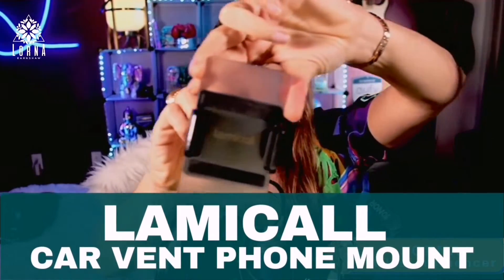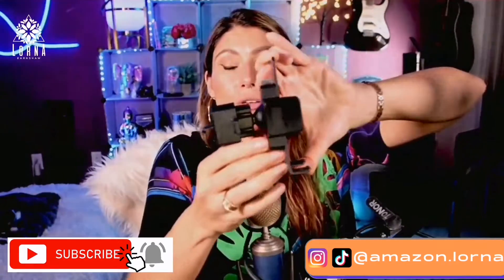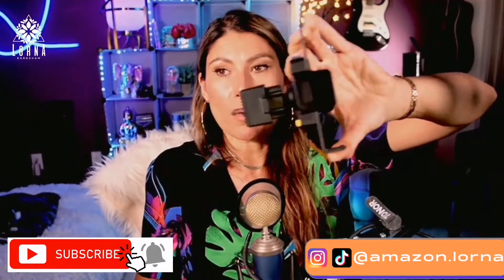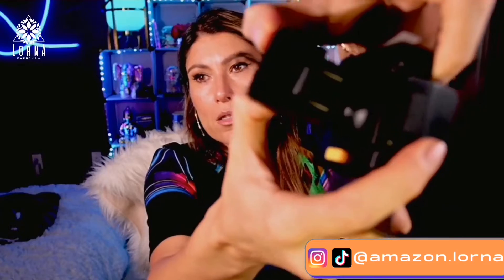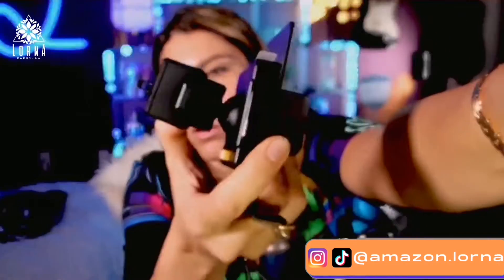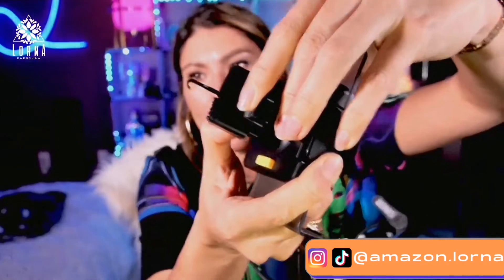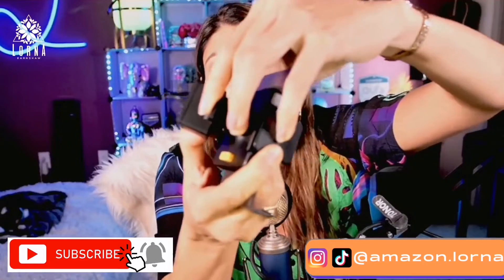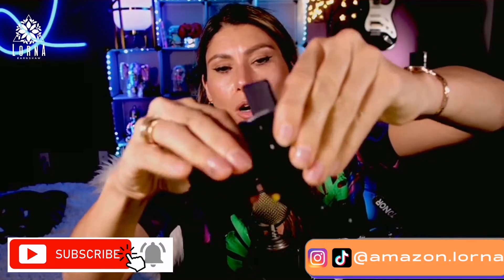Lamicall Car Vent Phone Mount Holder [Assembly Free] Air Vent Car Mount [Big Phone & Thick REVIEW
LAMICALL Car Vent Phone live video review by A-List Amazon Influencer and Singer-songwriter Lorna.

Lamicall Car Vent Phone Mount Holder [Assembly Free] Air Vent Car Mount [Big Phone & Thick Cases Friendly] Hands Free Cell Phone Automobile Clamp Cradles, Fit for All iPhone Samsung Phones